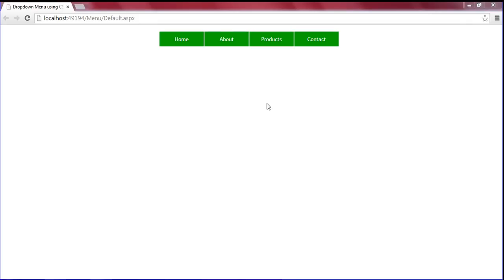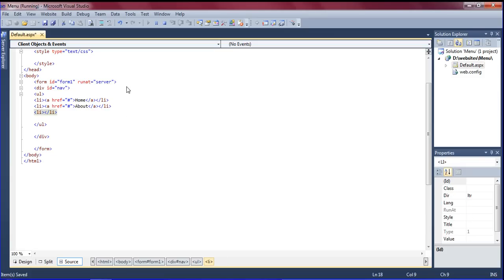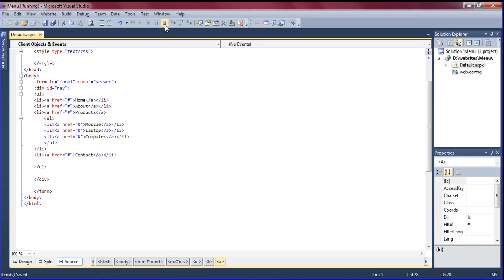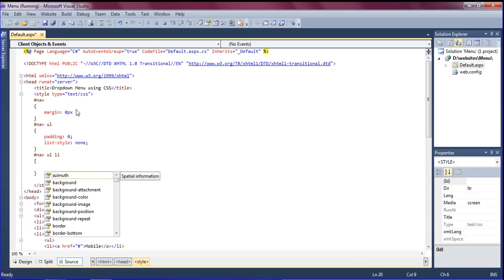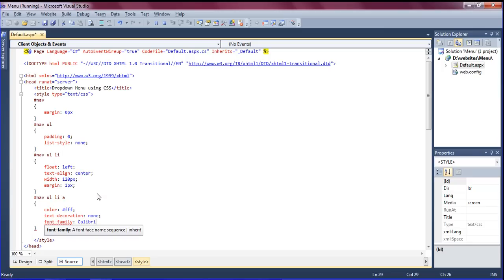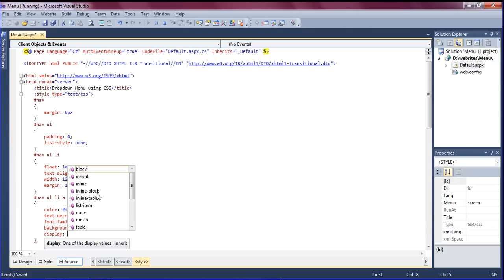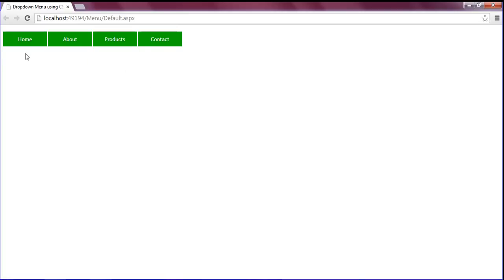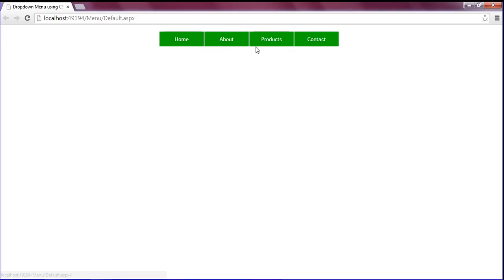Css dropdown menu in asp net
The simple and basic way to create css dropdown menu. It helps you to create navigation bar with css effect.